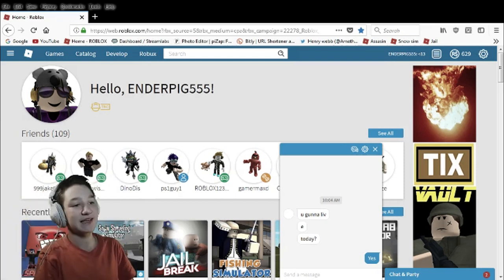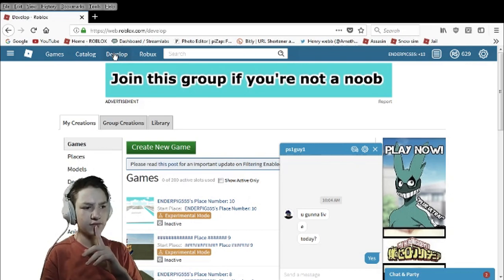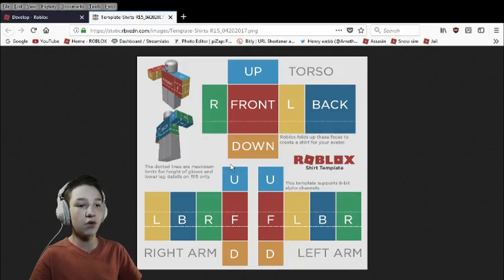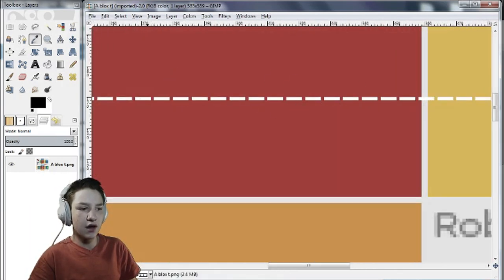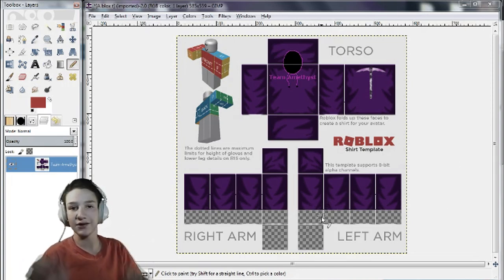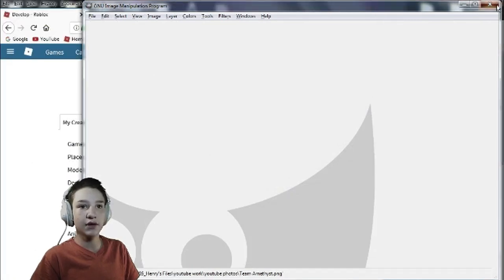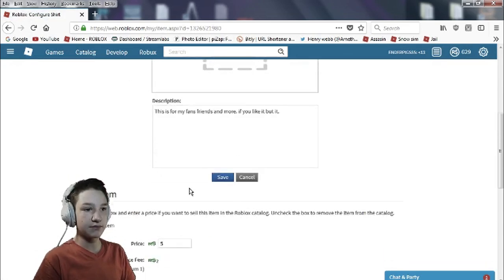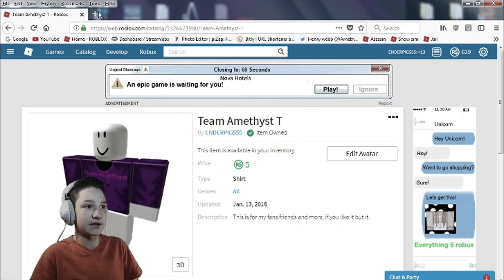How To Make A Roblox Shirt